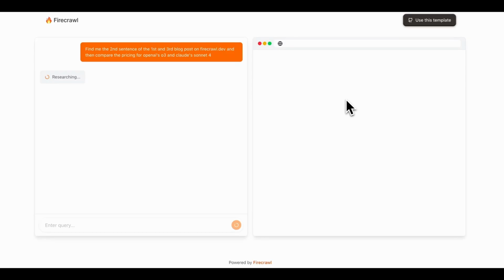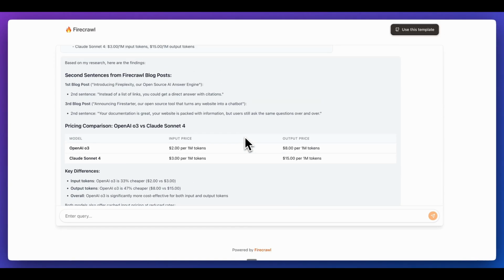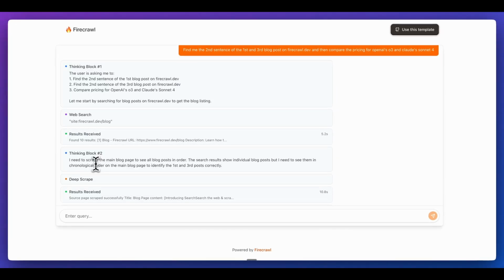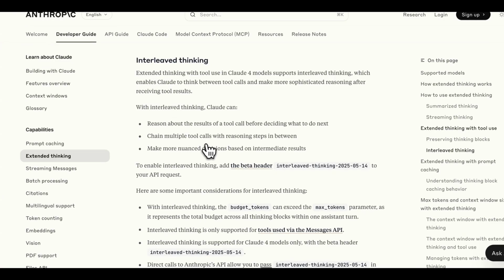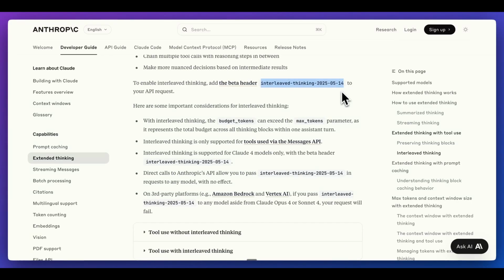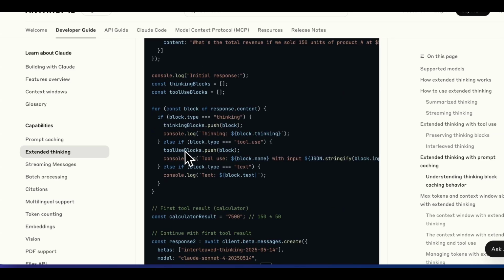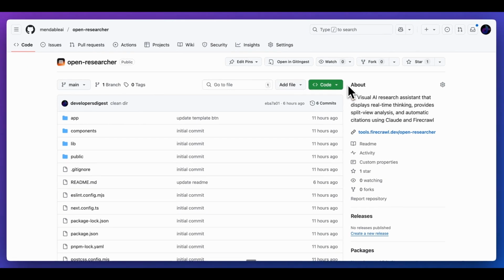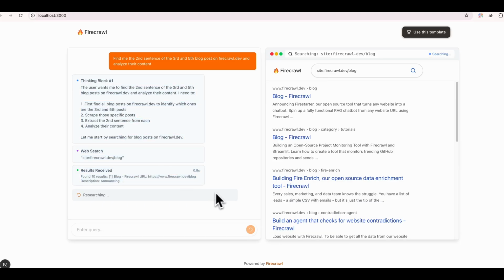The AI Feature Nobody's Talking About (But Should Be)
In this video, I explore an exciting new feature called Interleaved Thinking, recently released by Anthropic alongside Claude 4 and Claude Code. This advanced capability allows AI agents to think between tool calls, making them more adaptive and intelligent in their problem-solving processes. Learn how this beta feature changes the landscape of AI development and see a practical demonstration using an open-source Next.js template. We also cover how to set up this feature with simple steps and integrate it into your own projects. Don't miss out on discovering the future of AI agents!

00:00 Introduction to Interleave Thinking
00:17 How Interleave Thinking Works
00:46 Traditional Agents vs. Interleave Thinking
01:15 Open Sourcing the Implementation
01:52 Building an AI Agent with Interleave Thinking
02:35 Detailed Walkthrough of Interleave Thinking
07:20 Getting Started with the Example
08:06 Conclusion and Future Prospects